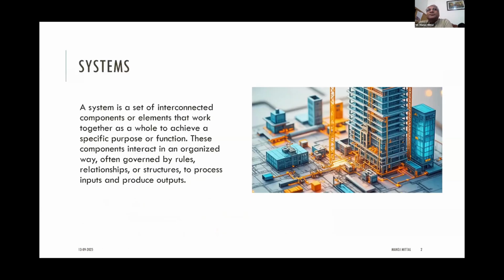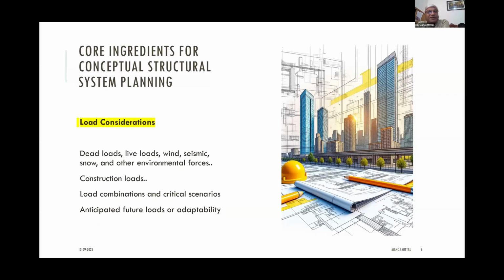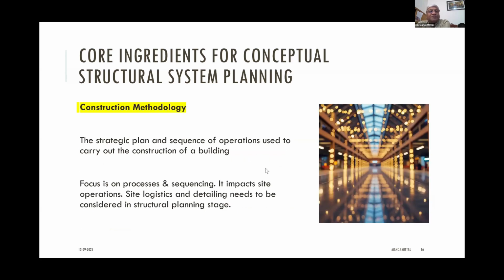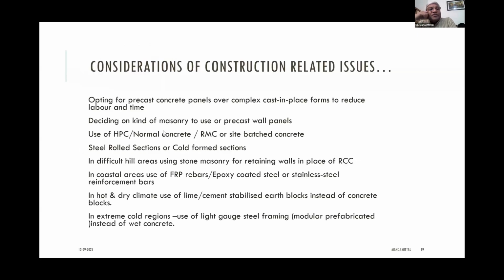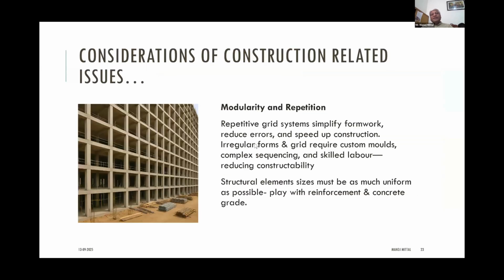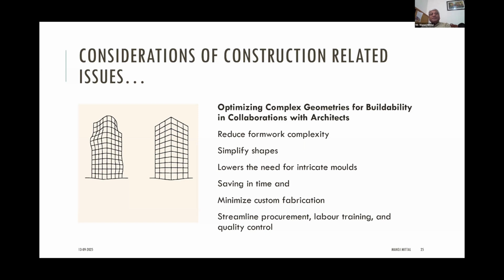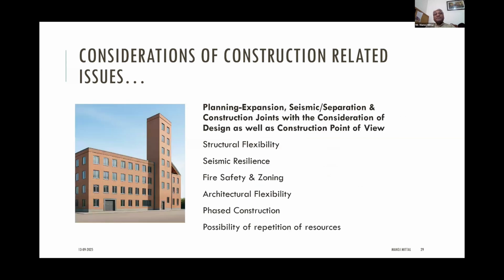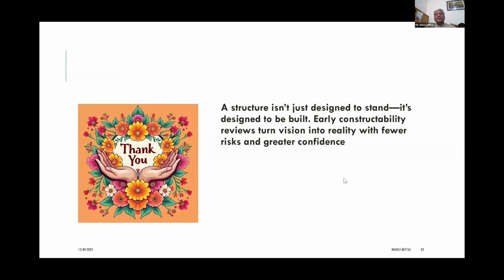Roles of Constructability & Construction methodology in Conceptual Structural System Planning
Constructability & Construction methodology aspects are very important to be considered at the conceptual planning stage of Structural systems. However, Engineers particularly Structural engineers do not give due importance to these aspects. This presentation is an attempt to address this issue.